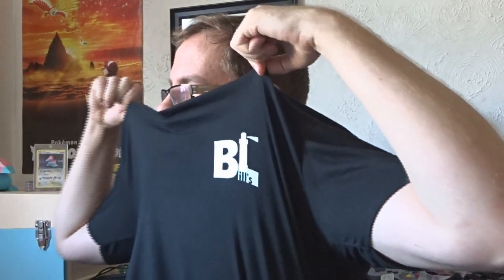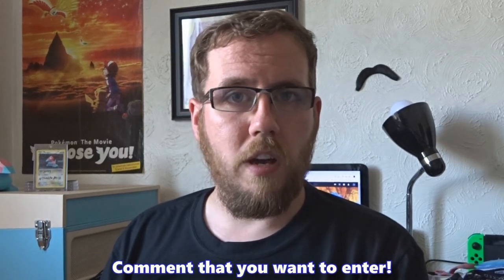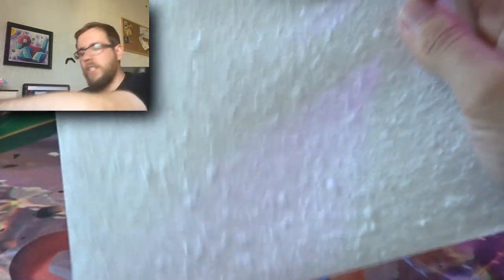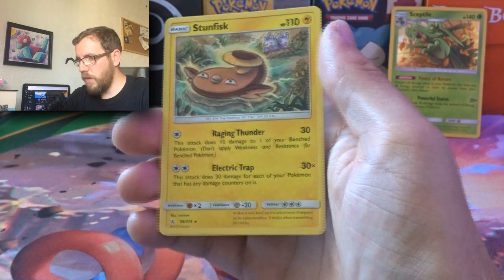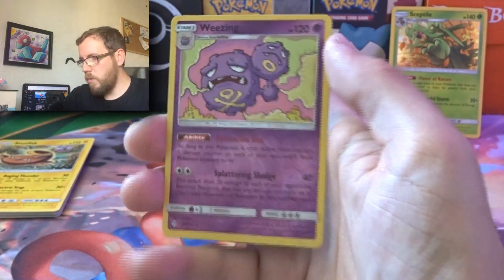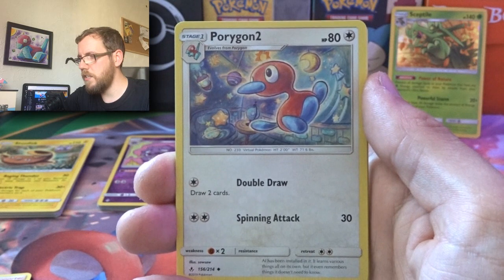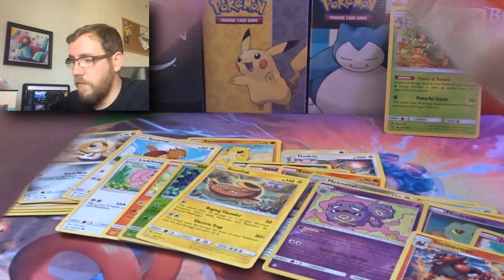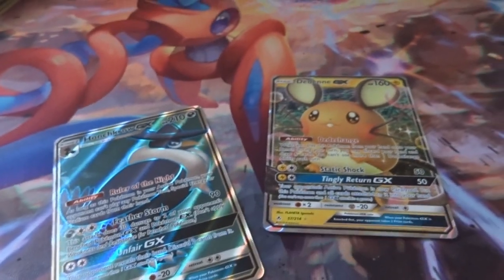2 Year + 200 Subscriber Special! (Unbroken Bonds Triple Blister)